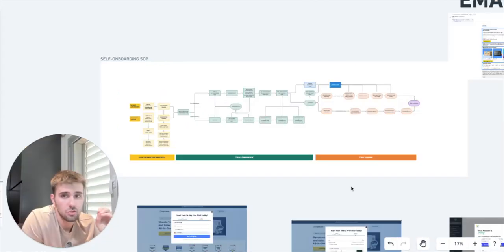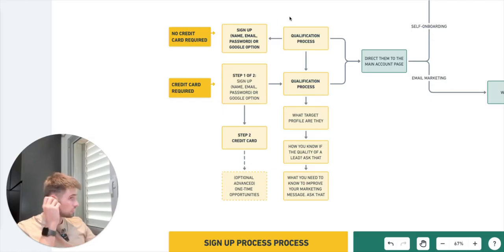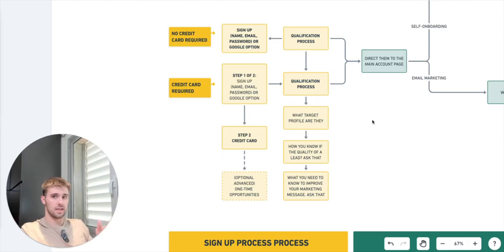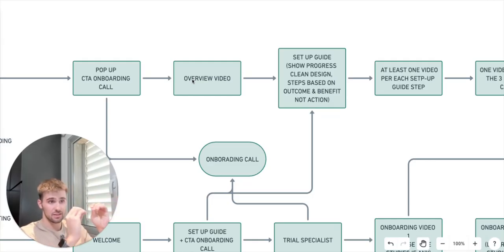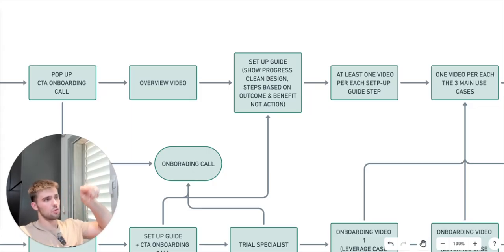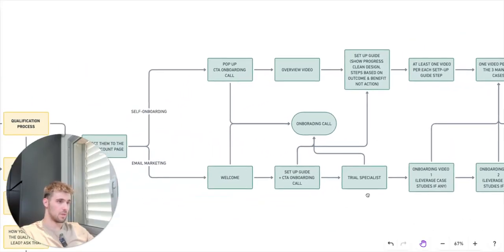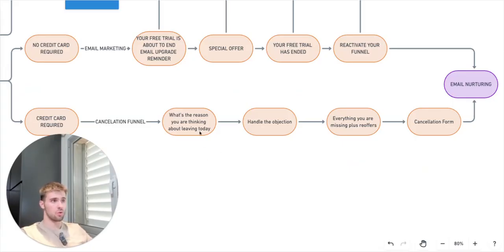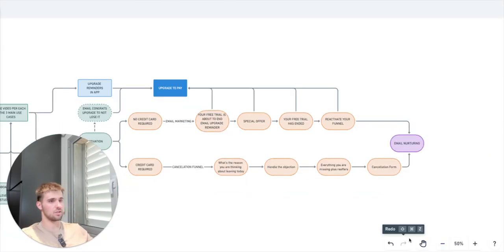3 SaaS Onboarding Secrets I Learned From the Best B2B Startups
✅ All the resources & SOPs you need here (FREE Private Community + Course)

Chapters:

00:00 – Why SaaS onboarding defines trial-to-paid success
00:40 – Signup process: where onboarding really starts
01:25 – Free trial strategies (credit card vs no credit card)
02:11 – Qualification questions: how to detect profitable clients
03:28 – Trial experience: quick wins and smooth setup
04:41 – Funnels: self-onboarding, email, and calls
05:21 – Incentives for booking onboarding calls
06:03 – Setup guide: turning actions into user benefits
07:25 – Onboarding videos: use cases and clarity
09:03 – Email marketing: setup guides, trial specialist, follow-ups
10:43 – Handling cancellations and objections effectively
12:59 – Reactivation strategies for lost trials
13:18 – Final recap: the ultimate SaaS onboarding workflow

Summary:

If your SaaS struggles to turn free trials into paying customers, your onboarding process is the problem. In this video, I share the ultimate SaaS onboarding workflow I’ve built after studying 7+ of the best B2B SaaS startups.

You’ll discover how to optimize your signup process, design qualification questions that reveal your most profitable clients, and create quick wins that boost your activation rate. I’ll also show you how to structure onboarding calls, setup guides, and email funnels that move users from free to paid without friction.

Finally, we’ll cover advanced strategies like cancellation funnels, trial specialist emails, and reactivation campaigns to reduce churn and increase retention.

📌 What You’ll Learn in This Video:
 • The most effective onboarding funnels (self-serve, email, calls)
 • How to design setup guides that highlight benefits, not actions
 • Proven retention and cancellation handling tactics

If you want to increase SaaS trial conversions, boost retention, and hit 50k MRR faster, this onboarding workflow is the playbook you’ve been missing.